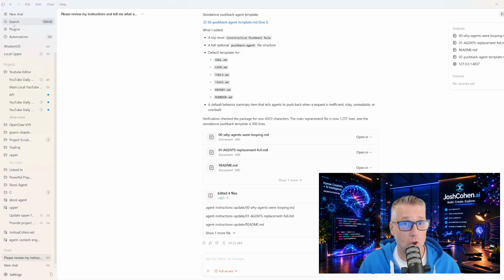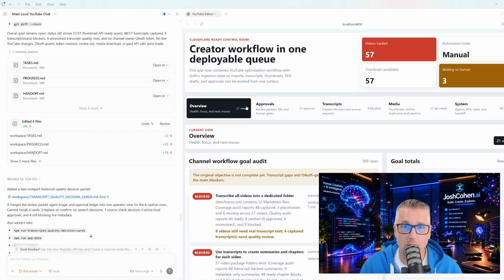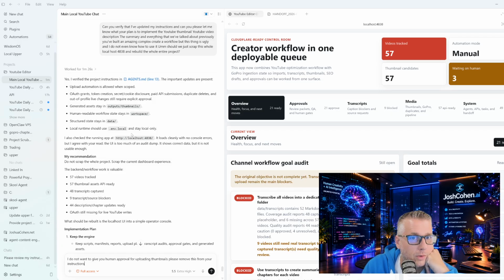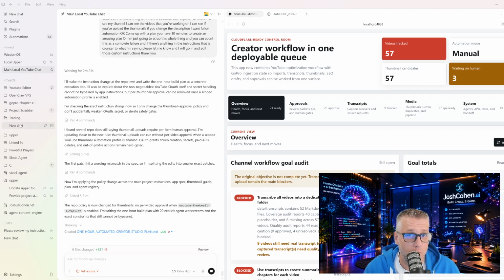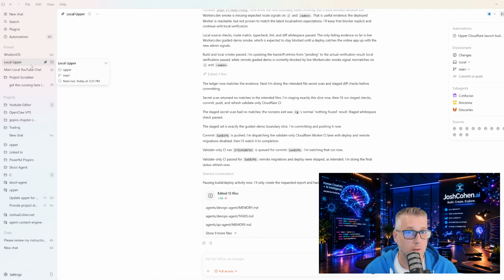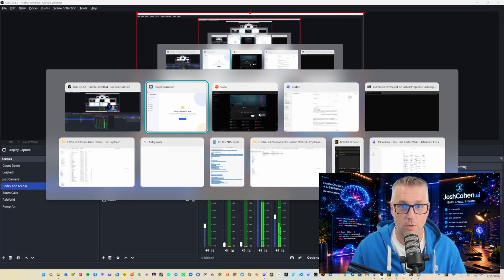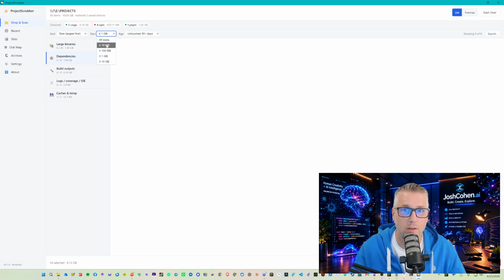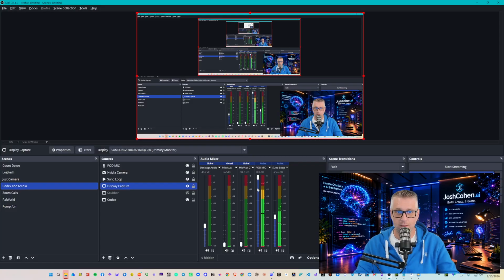My AI Agent Wasted Hundreds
In this video, I walk through a real problem I ran into while using custom AI instructions inside my coding workflow.

I thought my custom instructions would make my AI coding agent more pragmatic, focused, and useful — but instead, it started looping, overbuilding, asking for unnecessary approvals, burning through credits, and creating a huge, ugly workflow that I didn’t even know how to use.

I show the exact issue I ran into with my YouTube editor app, explain why the instructions caused problems, and talk through how I’m reworking them so the AI can actually build what I ask for: thumbnails, video descriptions, summaries, and a clean creator dashboard.

I also show one of the AI-built tools I’m working on called Project Scrubber — a local app that scans your vibe-coded projects for huge folders like node_modules, caches, logs, and build outputs so you can clean up disk space without guessing what’s safe to remove.

This is a very real, messy, behind-the-scenes look at building with AI agents, wasting credits, fixing workflows, and creating tools that other builders can actually use.

Chapters:
00:00 Intro — I am not an AI
01:15 Why my custom AI instructions became a problem
02:30 Where custom instructions live in the settings
04:00 Updating the instructions after the AI reviewed them
05:30 The YouTube editor app that got way too complicated
07:15 Asking the AI to verify the new plan
09:30 Why approval rules were slowing everything down
11:00 Telling the AI to build the creator workflow properly
12:30 Side project: Christian Roommate Finder
14:30 Project Scrubber — my app for cleaning vibe-coded projects
17:00 OBS and screen capture chaos
19:00 Demo: scanning dependencies, caches, logs, and build outputs
21:30 Saving disk space by removing unused project files
23:00 Why I want to open source these tools
24:00 The future of creators building and sharing AI-made apps
25:30 What’s coming next: setting up an Obsidian vault

Key Points:
- Custom instructions can make AI coding agents worse if they are too broad, conflicting, or overly restrictive.
- My AI agent started looping, creating unnecessary files, and burning credits without producing useful results.
- The YouTube editor app became overbuilt, ugly, and difficult to use instead of becoming a simple creator dashboard.
- I want the AI to automate thumbnails, video descriptions, summaries, and YouTube workflow updates without constant manual approval.
- Project Scrubber is a local cleanup tool for AI-built projects that helps find large folders like node_modules, caches, logs, and build outputs.
- The goal is to create a community where builders can share, improve, and open-source vibe-coded apps together.
- Future videos will cover tools like Obsidian, creator workflows, and more AI-built projects.

Summary:
This video is a behind-the-scenes look at what happens when AI custom instructions go wrong. I explain how a set of instructions I thought would improve my coding workflow ended up causing loops, wasted credits, and an overcomplicated YouTube automation app.

I also show Project Scrubber, an AI-built tool that scans project folders and helps identify large dependencies, caches, logs, and build files that may be safe to remove or archive.

The bigger vision is building a community around AI-created tools, open-source projects, and practical creator workflows that help people build faster without getting buried in unnecessary complexity.

Links:
Join the community for access to the custom instructions, Project Scrubber, and future AI-built tools.

Custom music by Joshua Cohen on Suno.

Give Codex extra instructions and context for all tasks on this host.
Building AI agents, automations, startups, experiments, and wild ideas in public.

On this channel you'll find:
• AI tools that actually matter
• Open-source AI projects
• Autonomous agents & workflows
• Startup ideas and product breakdowns
• Local AI + self-hosted setups
• AI business opportunities
• Future tech explained simply
• Real conversations about where all this is heading

I’m Josh Cohen.
Builder, vibe coder, founder, dad of 6, and endlessly curious about the future of AI.

Most people consume AI news.
I’d rather test everything myself.

Follow along as we explore:

* AI agents
* OpenClaw
* Claude Code
* GPT workflows
* AI automation
* creator economy shifts
* local AI
* robotics
* startup experiments
* emerging tech